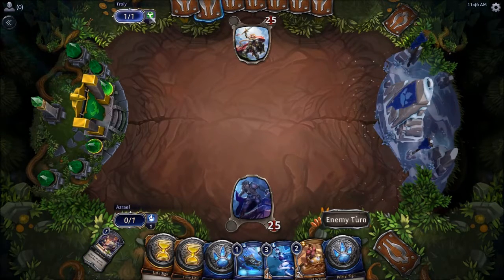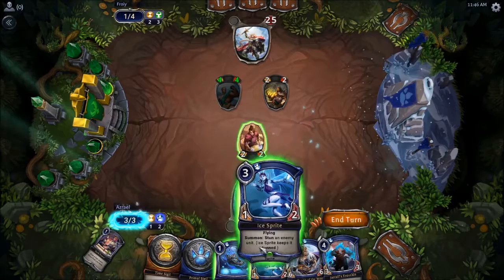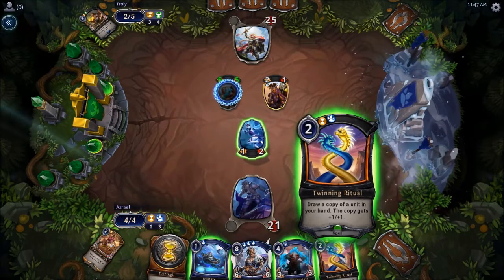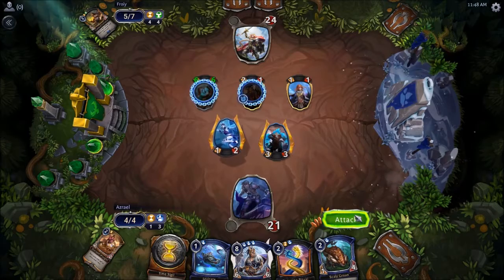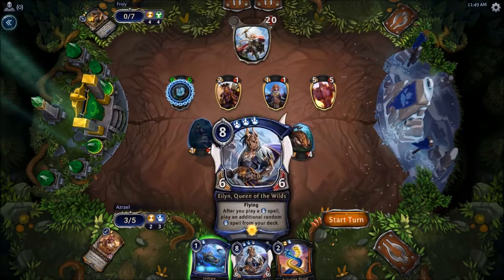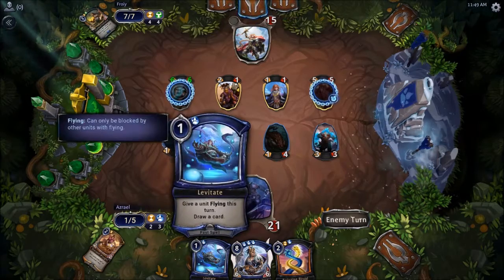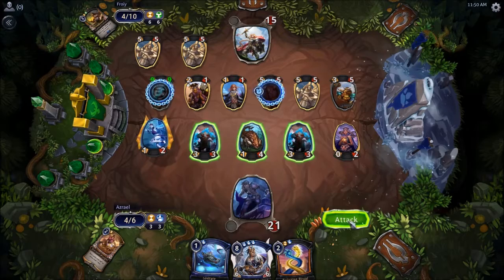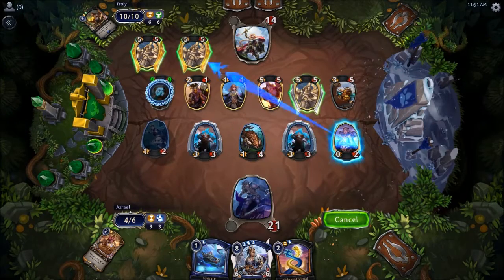Eternal Ep14 Ranked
Watch me play Eternal! A new free to play card game that plays similar to Hearthstone and MTG.
Playing through the tutorial/campaign missions, and then hoping to hop into some PVP games.
Series will run for as long as the game is interesting to me!